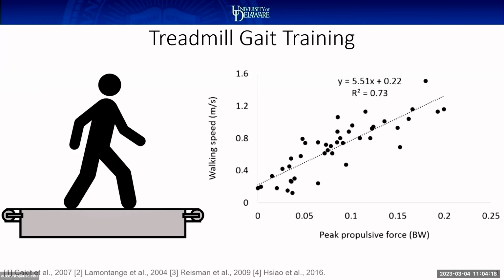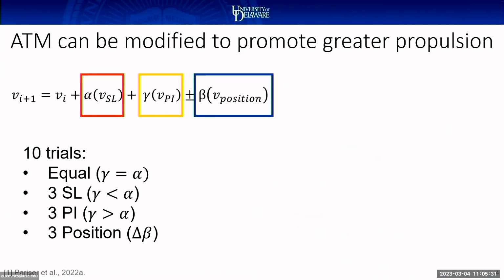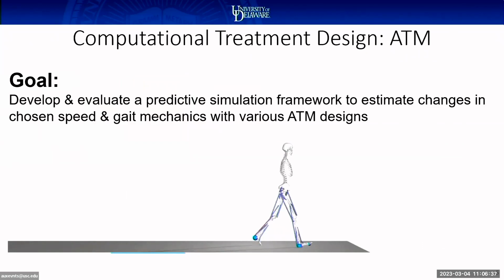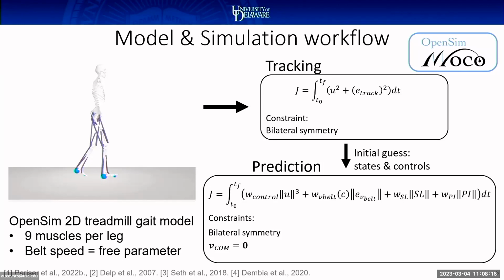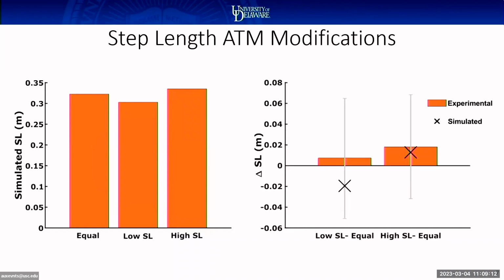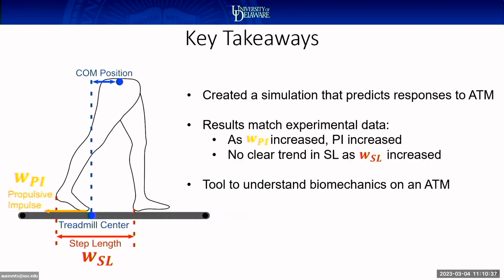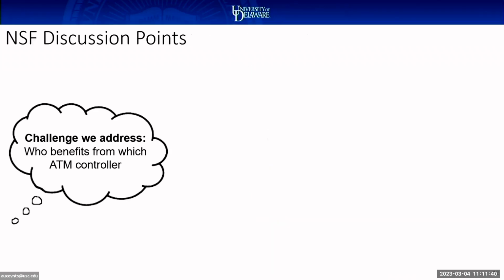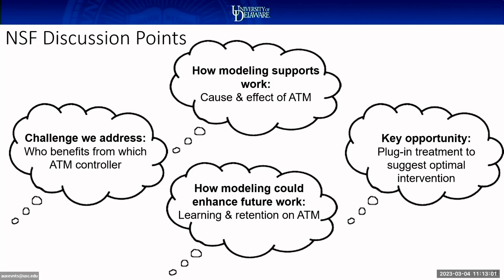NSF DARE - Modeling Human-Device Interactions - Kayla Pariser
Kayla Pariser presents "Computational Treatment Design of Adaptive Treadmill Controllers" during the second day of the 2023 NSF DARE Conference.